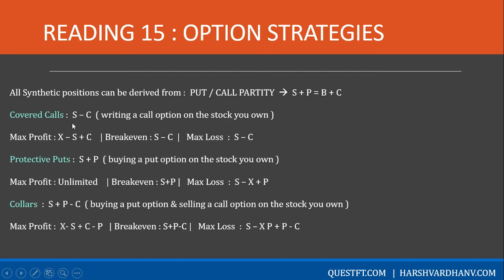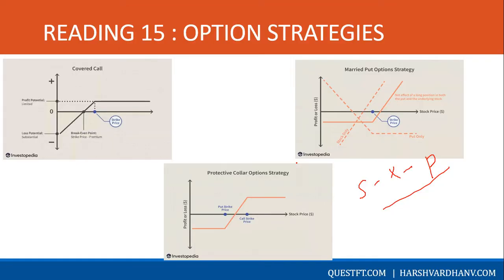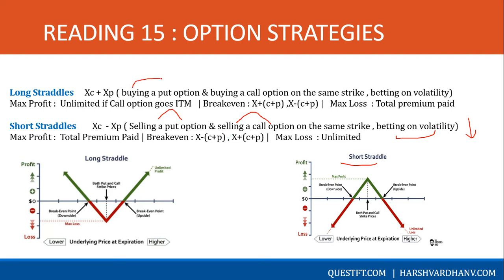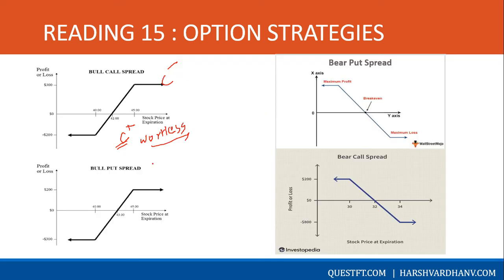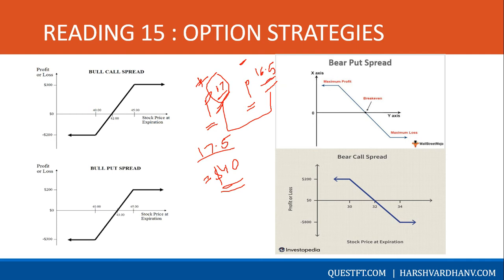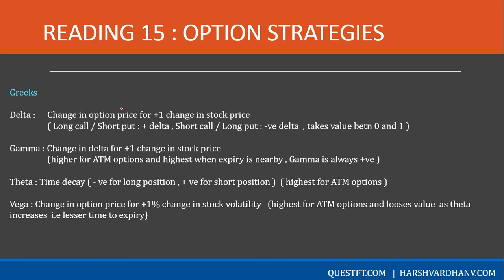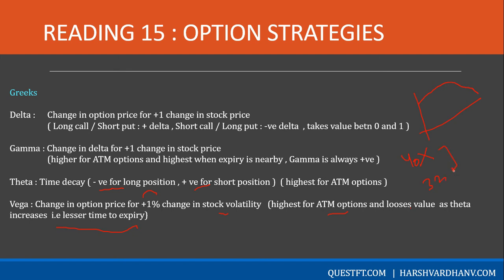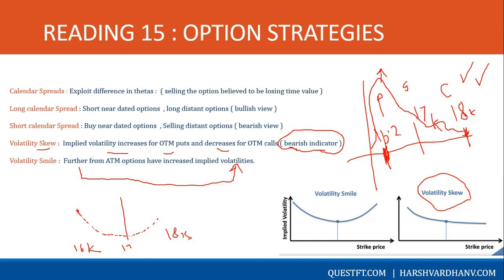CFA L3 - Option Strategies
CFA L3 - Option Strategies - Watch in 0.75x in case it's too fast.